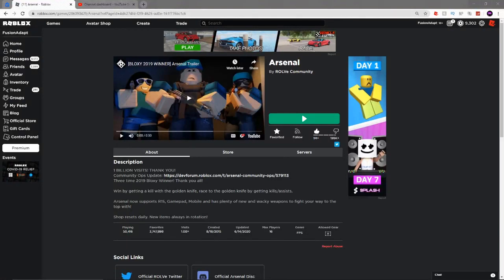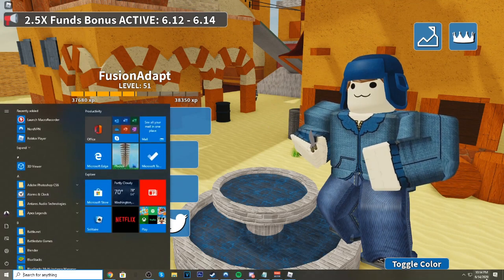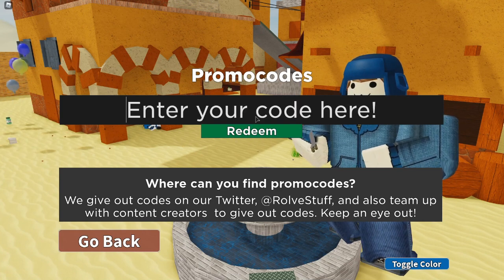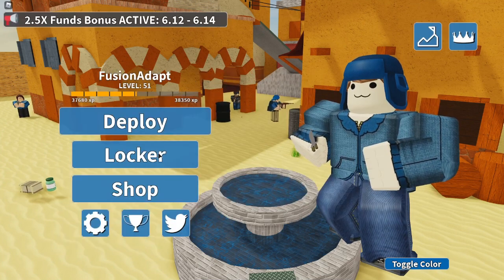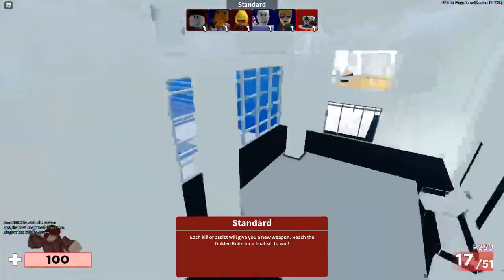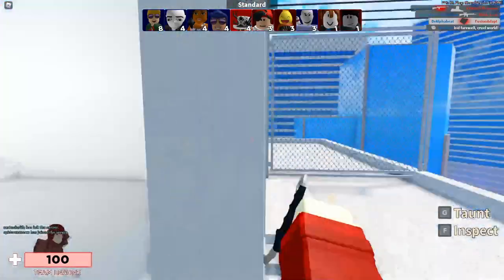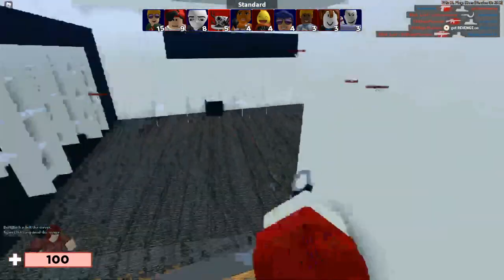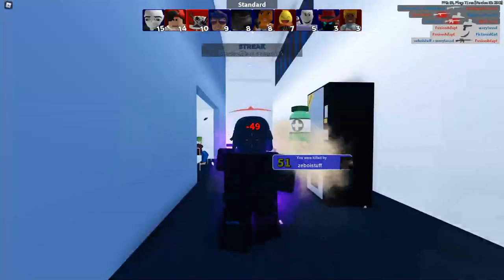ALL SECRET WORKING *JUNE 2020* ARSENAL CODES! (2020) | Roblox Arsenal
All the new working roblox arsenal codes.
In this video I show all the new working secret roblox arsenal codes that give free insane items.

(Chat with me here.)

(Make sure to follow!)
--INFO--
Roblox name- FusionAdapt
What do i use to edit/Record?
Editing- Sony Vegas Pro 16
Thumbnails- Photo Shop Cs6
Recording Software- Obs